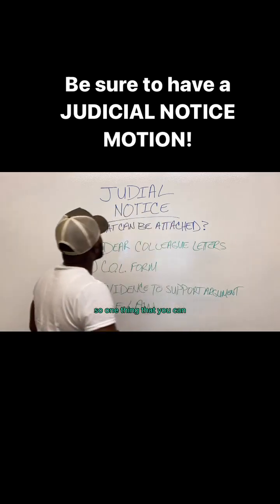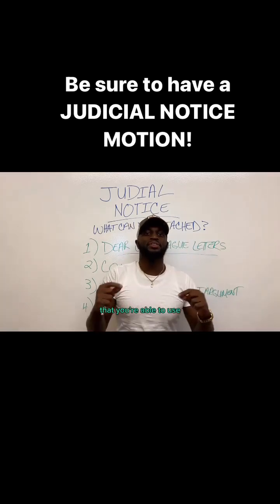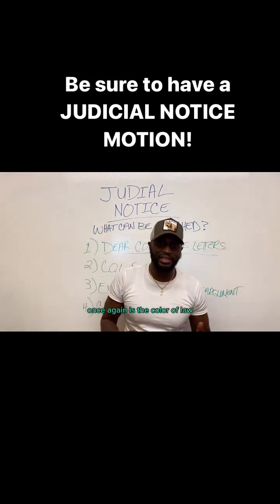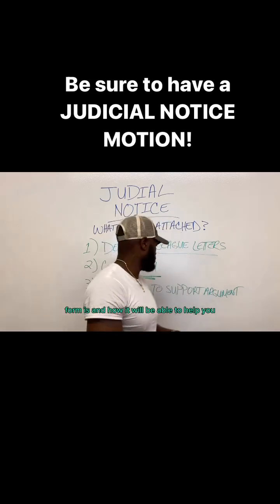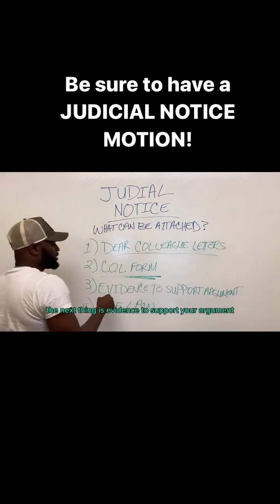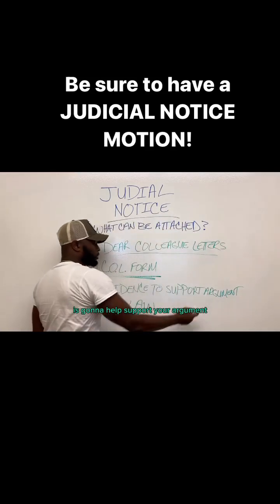Be sure to have a JUDICIAL NOTICE MOTION!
beyond.support The importance of a judicial notice is to be able to present evidence at any given time during a hearing. Be sure to have a judicial notice present before you walk in to a child support hearing! If you are not a VIP, we have the judicial notice available for purchase.